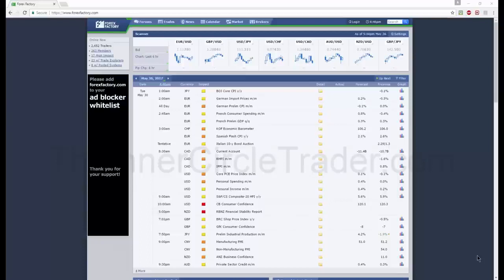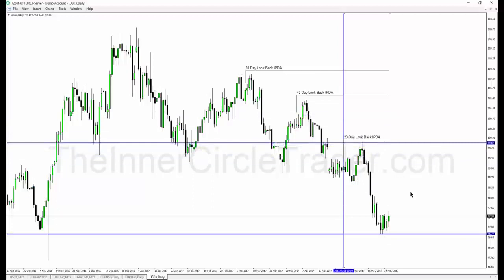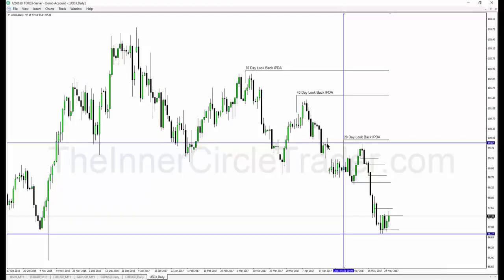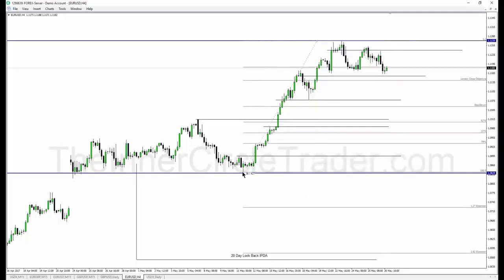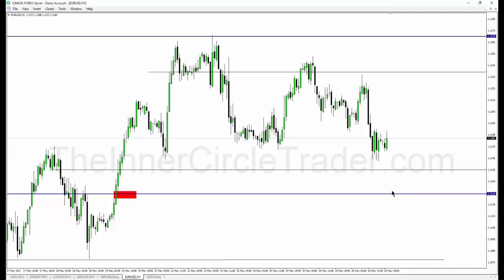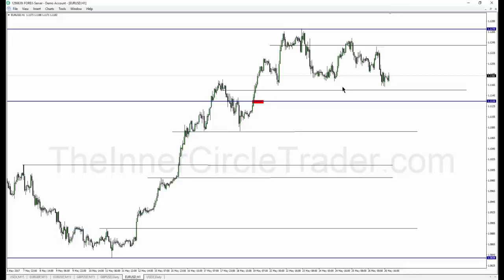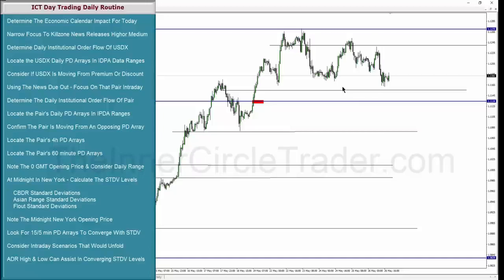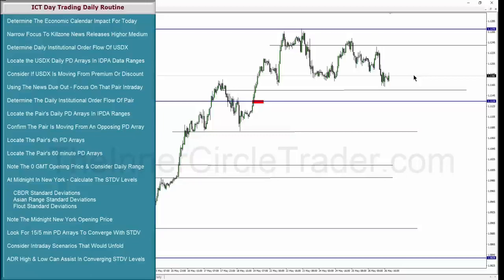09 8 ICT Day Trade Routine